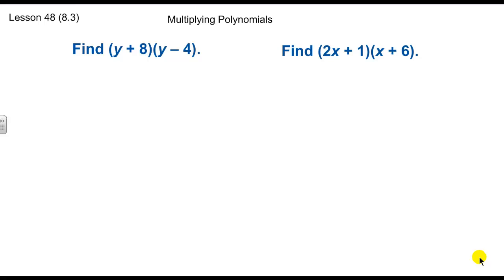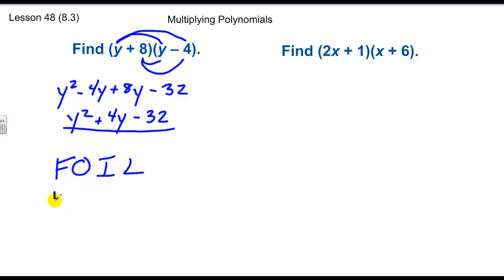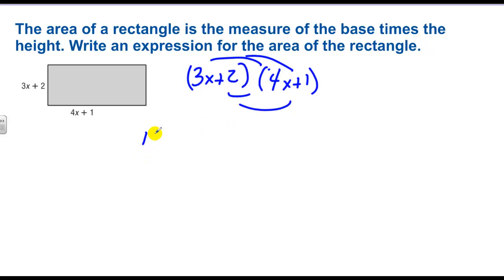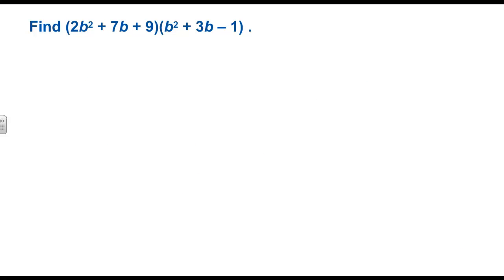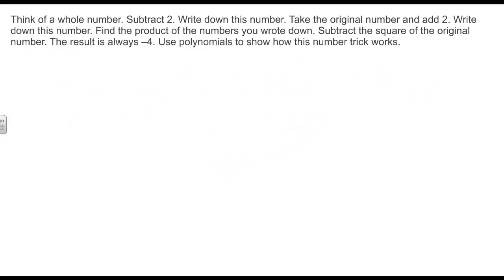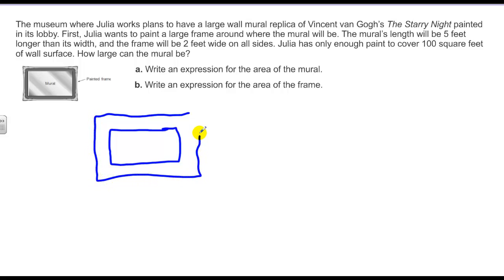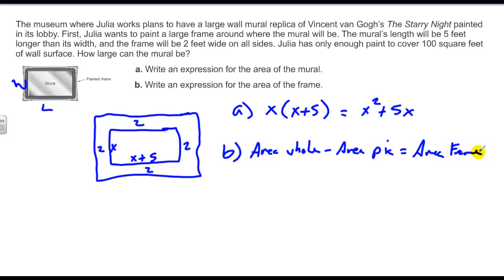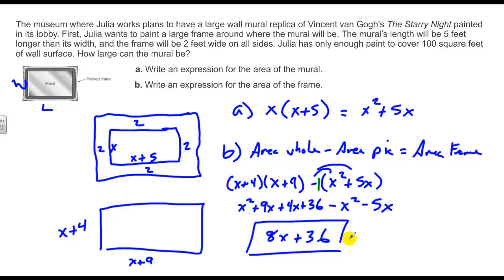Lesson 48 Multipling Polynomials